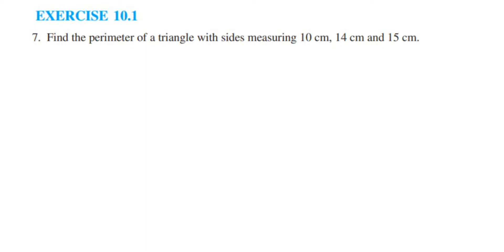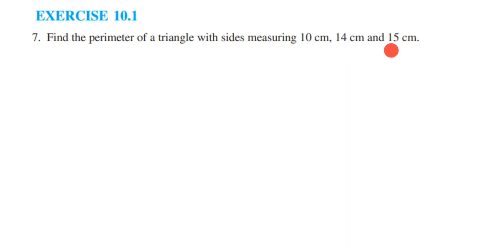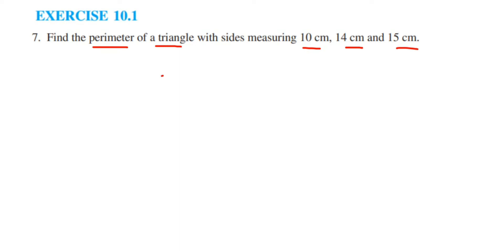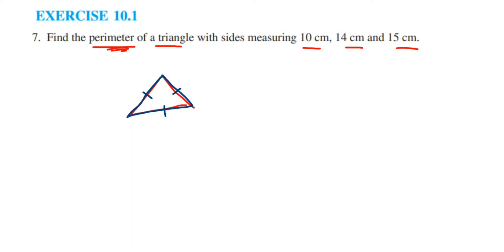7q Ex10.1 Mensuration Class 6.Find the perimeter of a triangle with sides measuring 10 cm,14 cm.....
Find the perimeter of a triangle with sides measuring 10 cm, 14 cm and 15 cm.